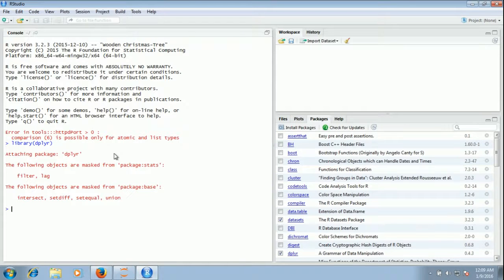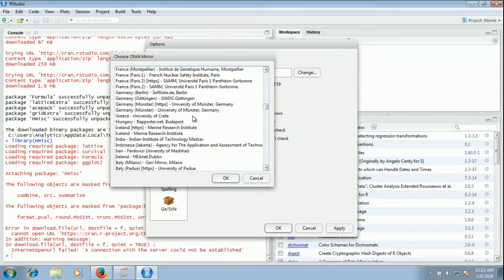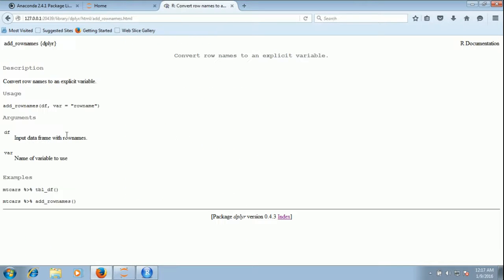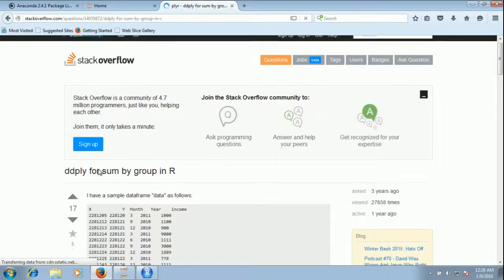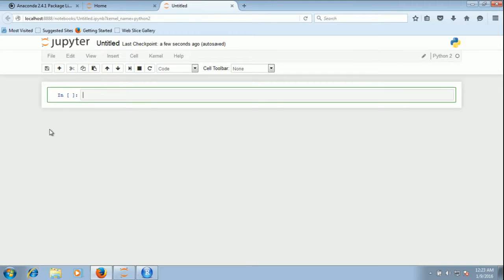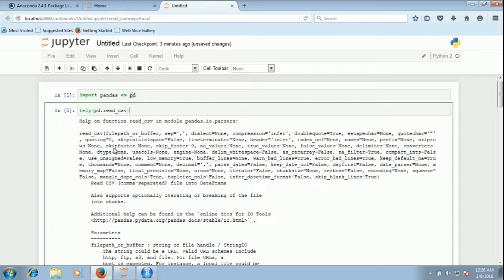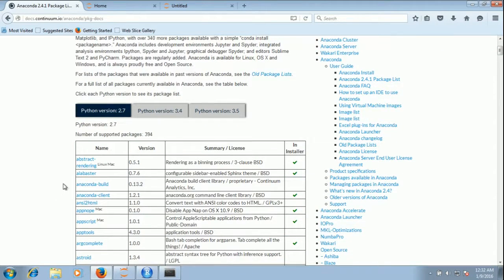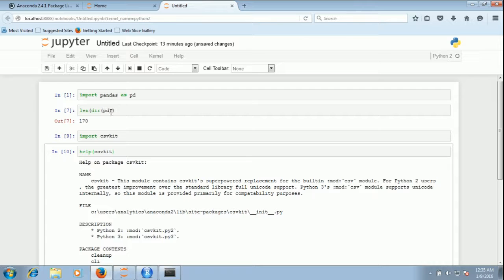R to / and Python - Data Science Series – Librarie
This video is part of the data science video tutorial. This series is going to help you:

a) To transition from R to Python
b) To transition from Python to R
c) Learn both

I would encourage you all to contribute in the comment section if you know a better way an efficient way of doing this in both the softares or if you would like me to include anything else in upcoming video.